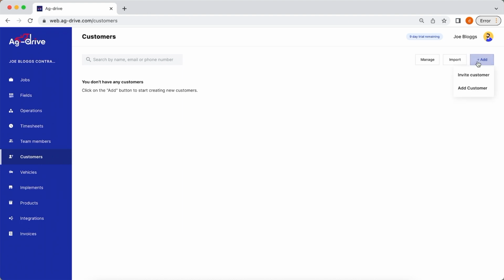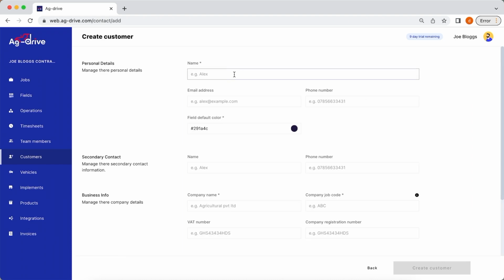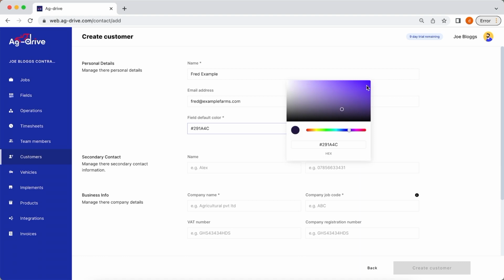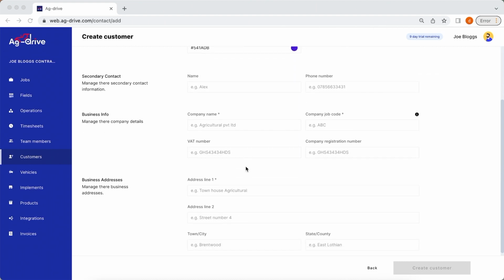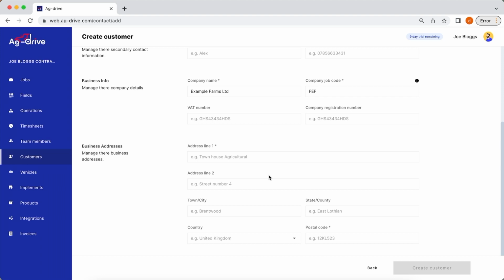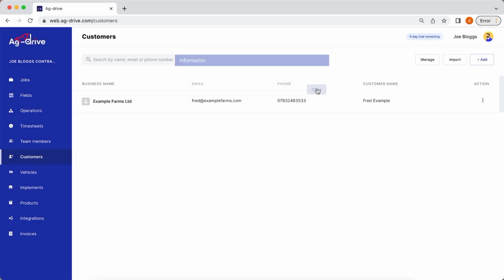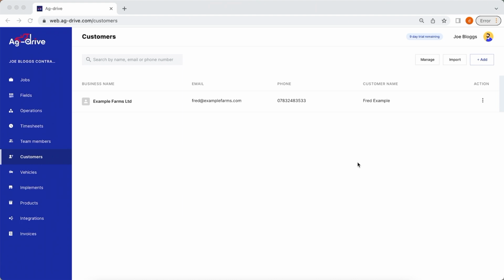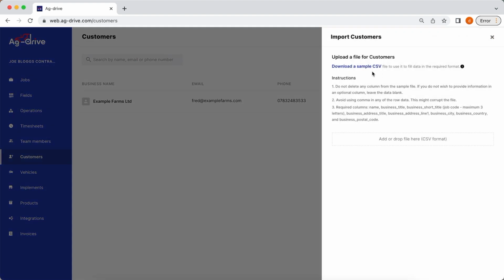Ag-drive tutorial: Adding customers